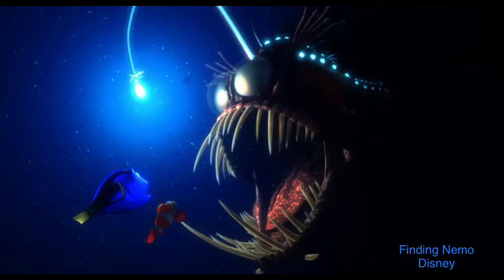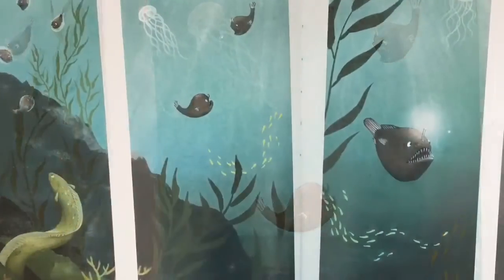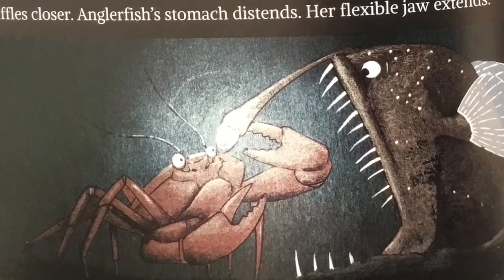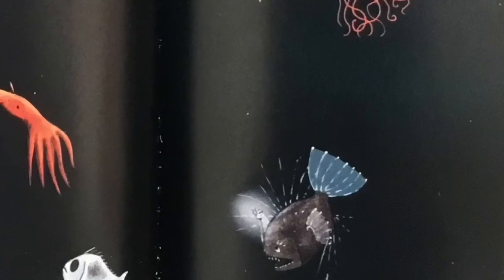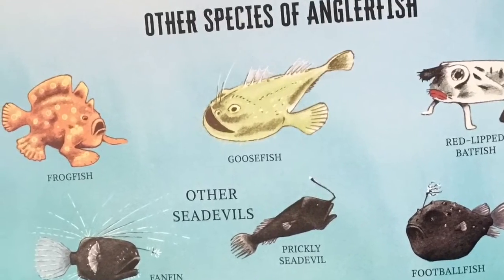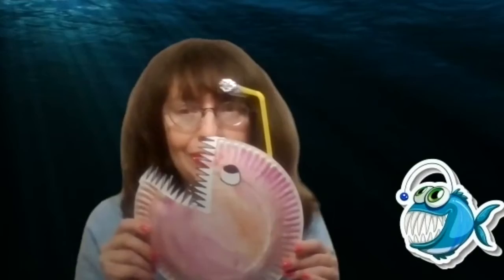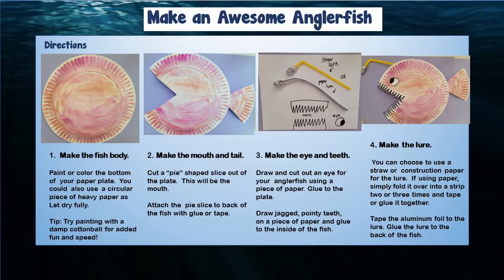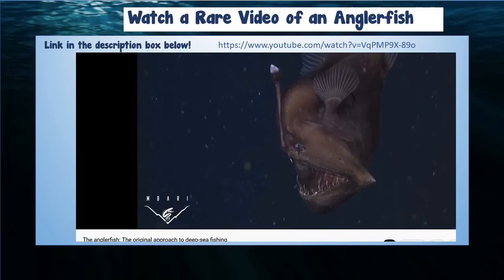Science Saturday: Anglerfish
Dive deep into Anglerfish:  The Seadevil of the Deep by Elaine M. Alexander. Learn about this mysterious creature and make your own awesome anglerfish! Directions and links can be found here